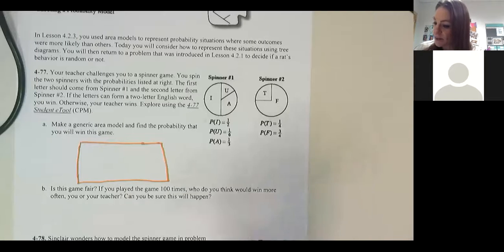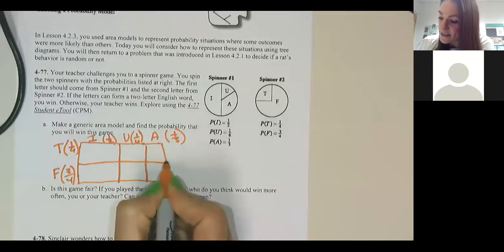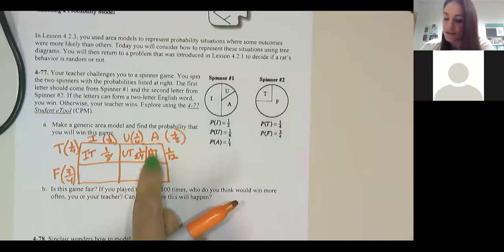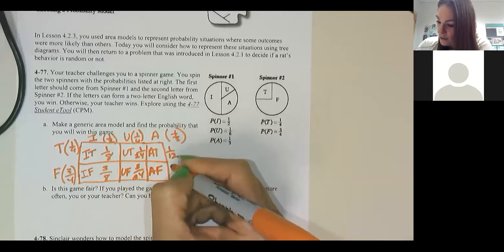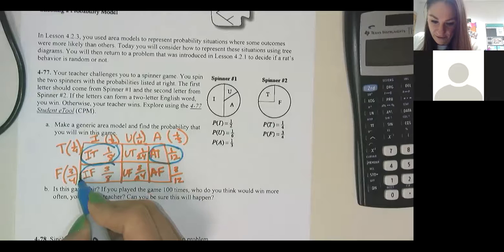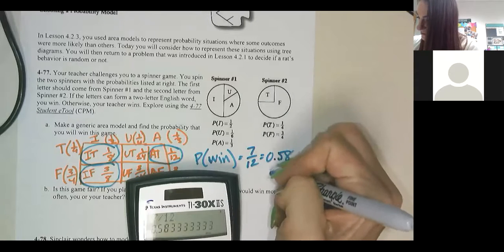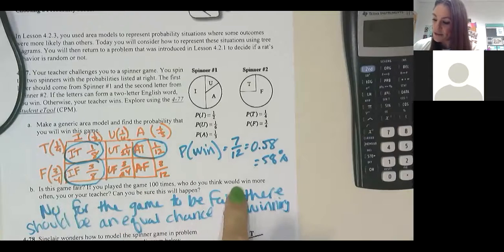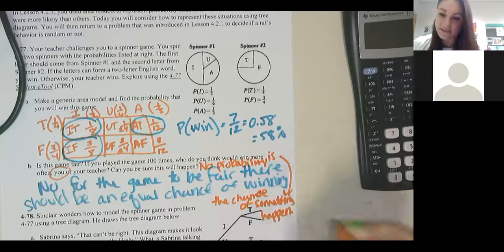GC 4.2.4 - Compound Probability - Probability Models - 4-77